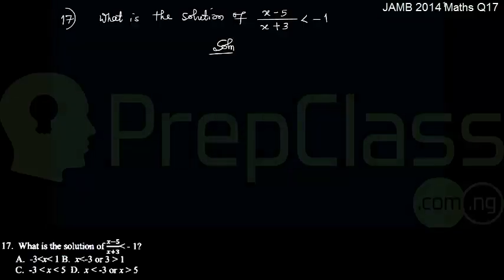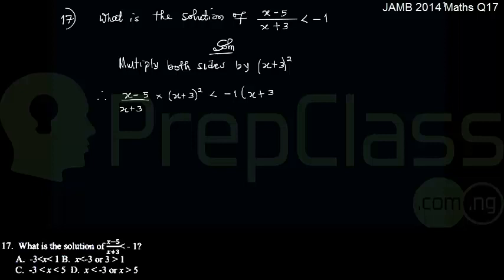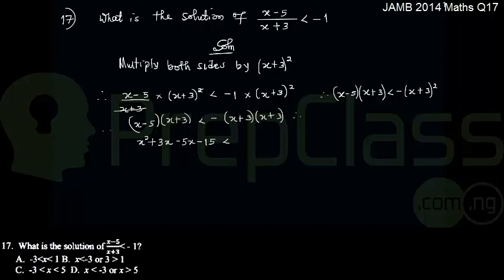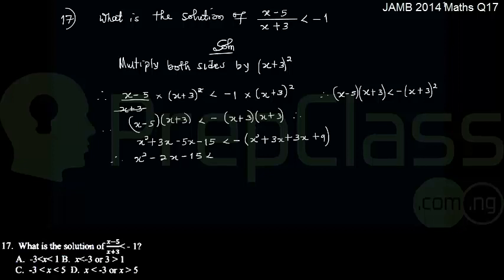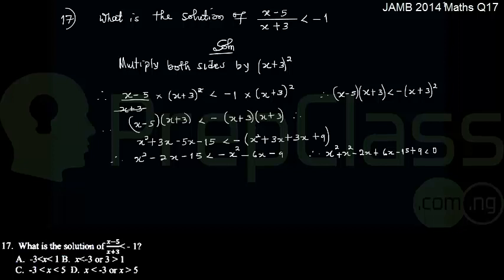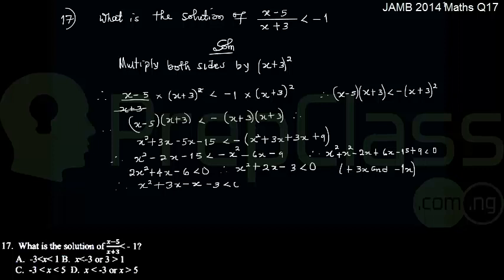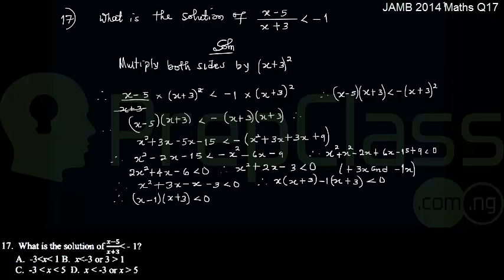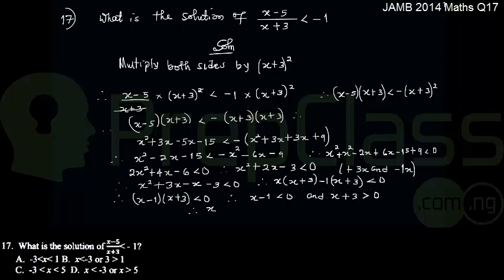Inequalities (Quadratic Inequalities) - JAMB 2014 MATHS Question 17